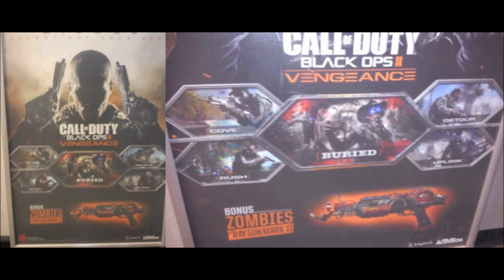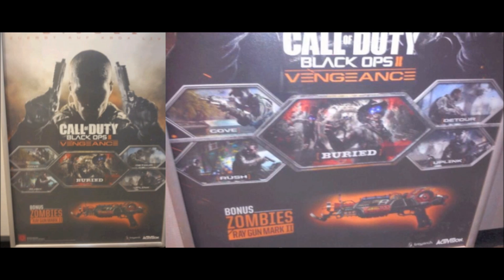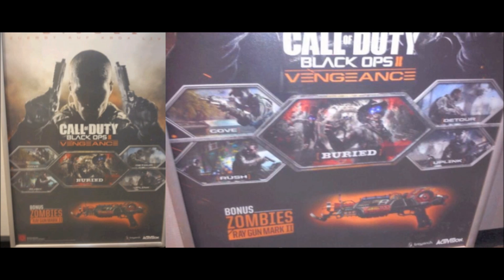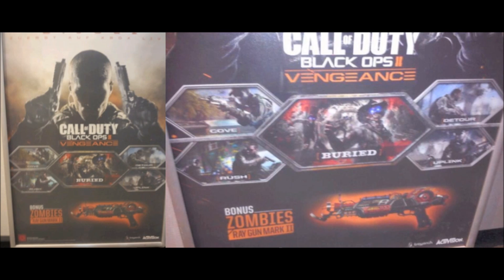Black Ops 2 "VENGEANCE" Map Pack 3! - NEW "Ray Gun Mark 2" Zombies! - (BO2 Gameplay)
You excited for the new Map Pack? Tell us down below!

Black Ops 2 "VENGEANCE" Map Pack 3! - NEW "Ray Gun Mark 2" Zombies! - (BO2 Gameplay) trailer official july 2nd call of duty online multiplayer maps map gun guns weapon weapons dlc Black Ops 2 "VENGEANCE" Map Pack 3! - NEW "Ray Gun Mark 2" Zombies! - (BO2 Gameplay) trailer official july 2nd call of duty online multiplayer maps map gun guns weapon weapons dlc Black Ops 2 "VENGEANCE" Map Pack 3! - NEW "Ray Gun Mark 2" Zombies! - (BO2 Gameplay) trailer official july 2nd call of duty online multiplayer maps map gun guns weapon weapons dlc